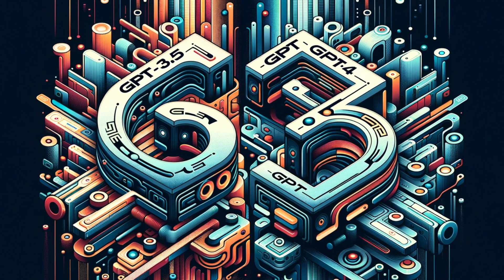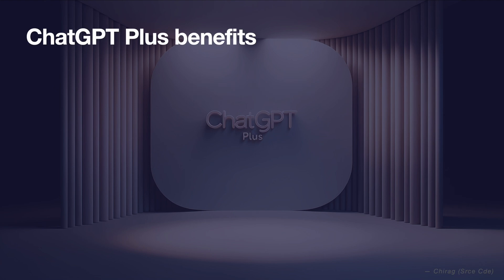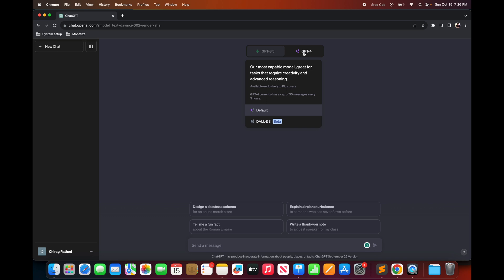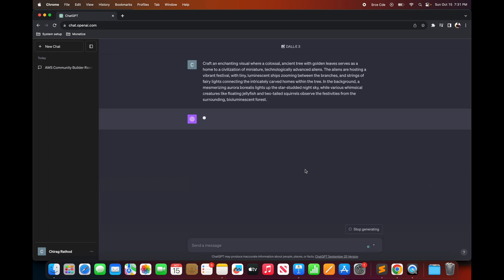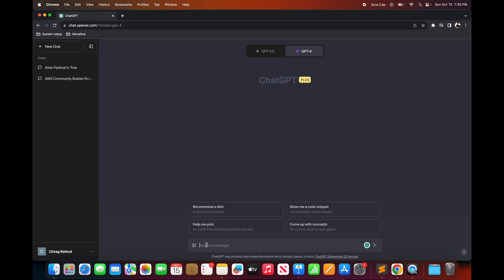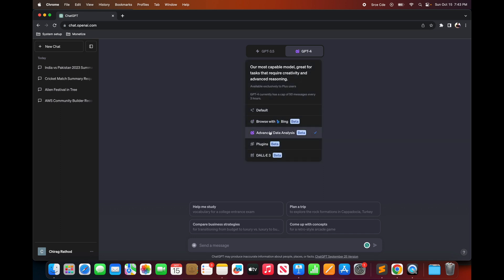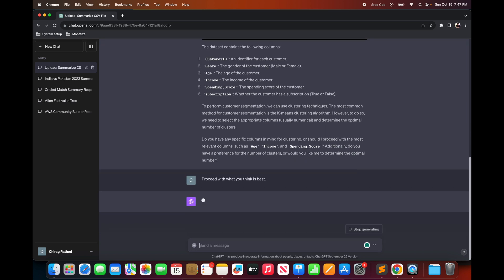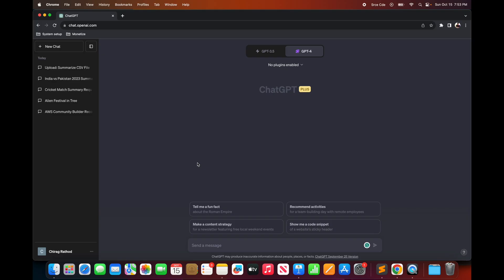ChatGPT Plus features | Is subscription worth?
Welcome to the video on ChatGPT plus subscription features.